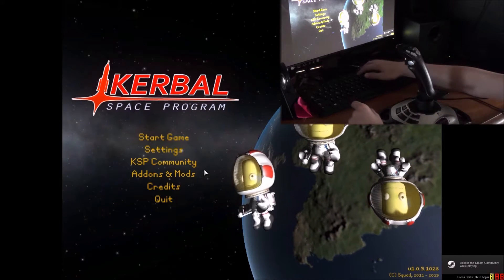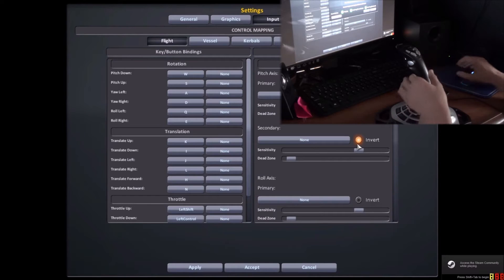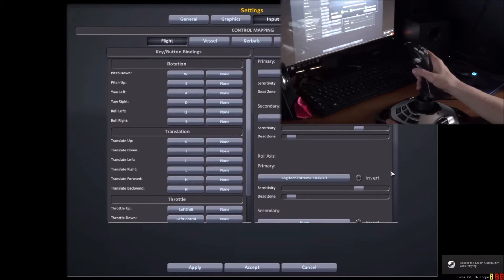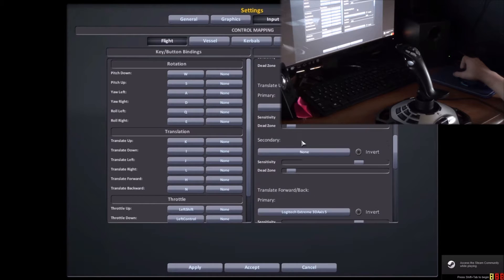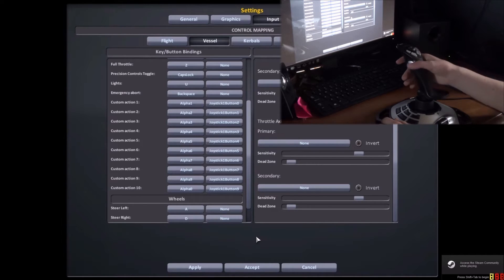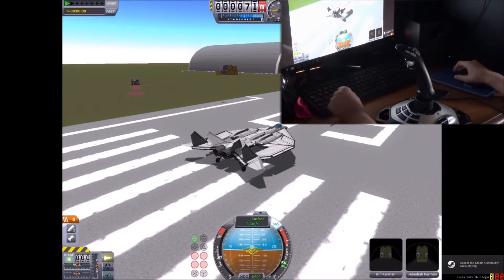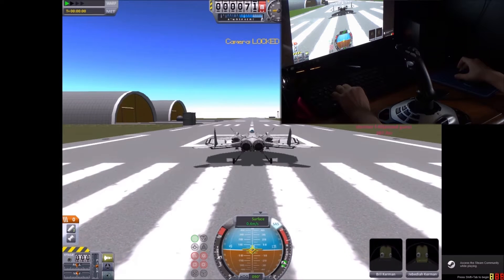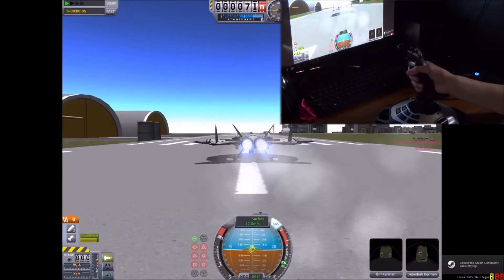KSP-Tutorials-Joystick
Today i will be teaching you how to use a joystick in ksp.

Tell me if you guys want a plane download with required mods.